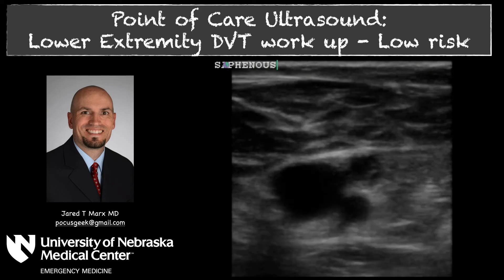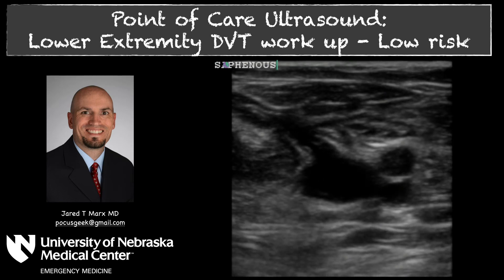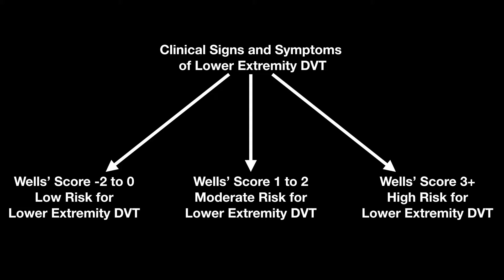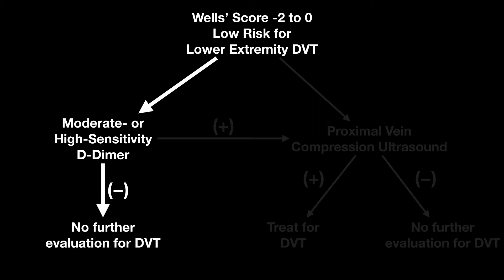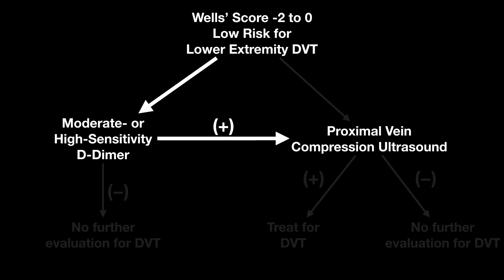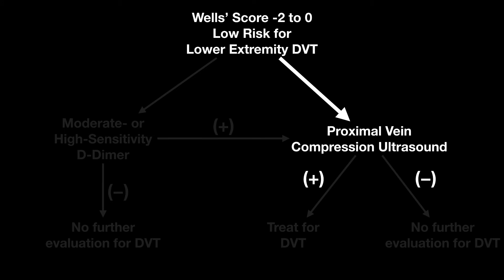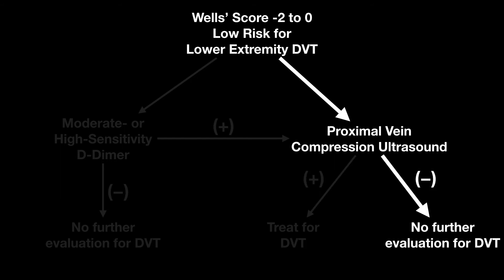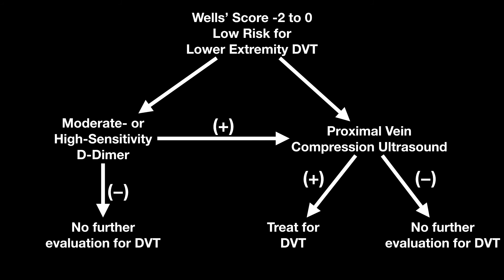POCUS Lower Extremity - DVT Evaluation - Algorithm for the low-risk patient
Video #1 of 3 discussing the risk stratification and evaluation for lower extremity DVT based off of guidelines.  This video focuses on the high-risk patient and incorporation of point of care ultrasound.